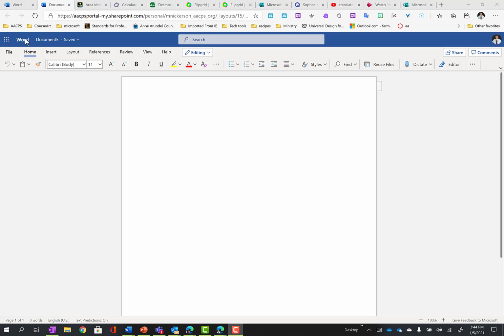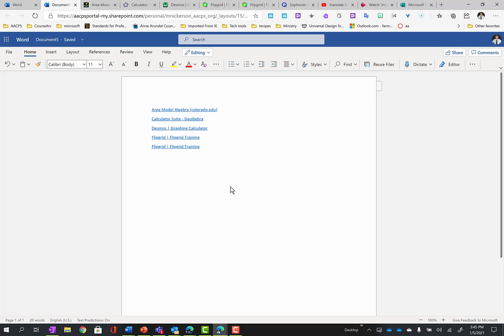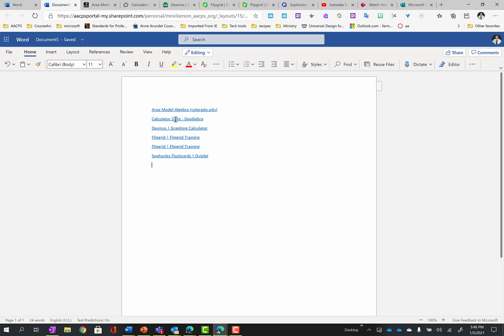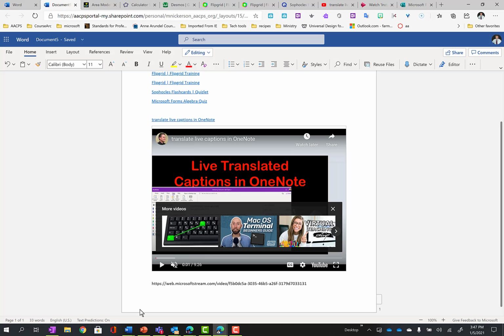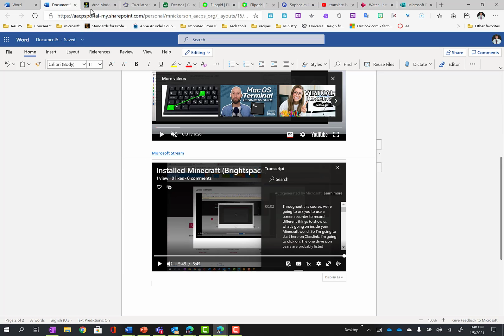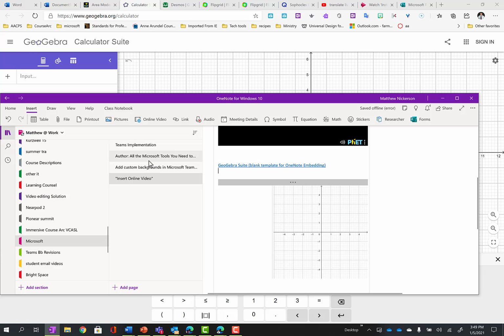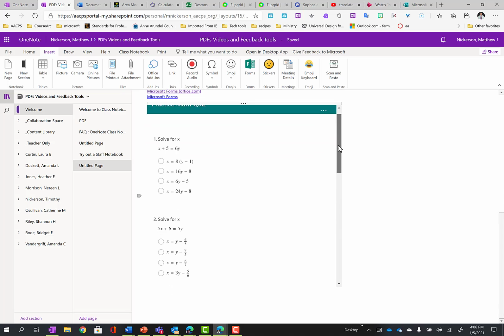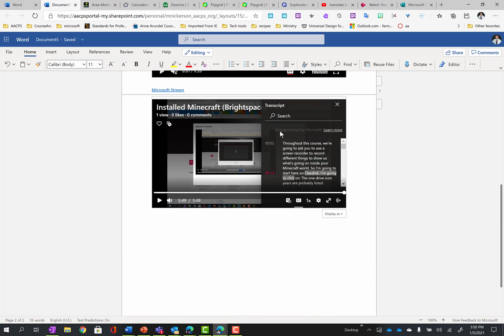Embed Videos, Forms, Sways and more in Word online!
Take your Hyperdocs to the next level. Don't use links when you can embed! Only in Microsoft Word.